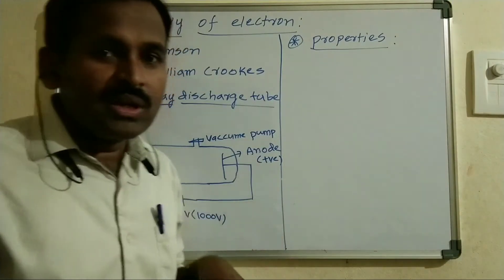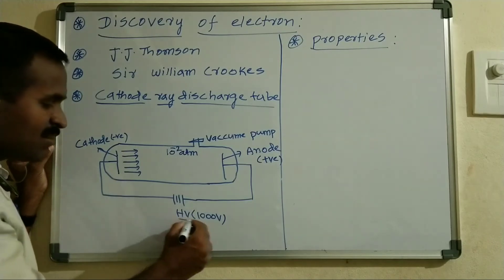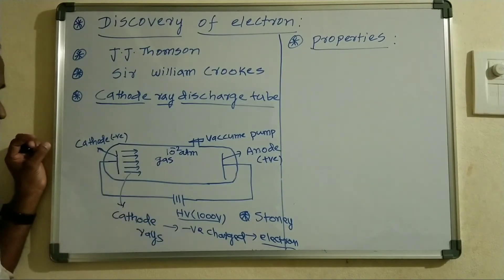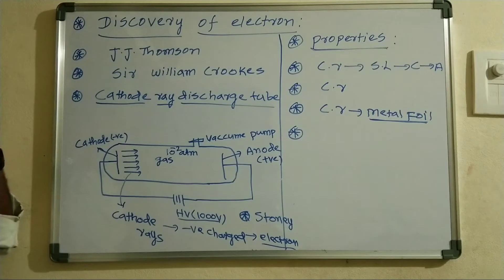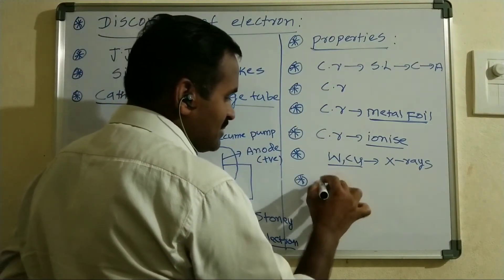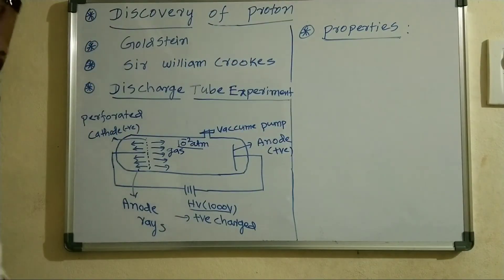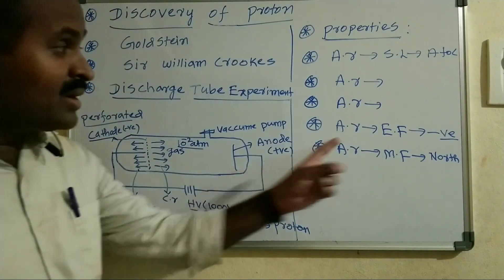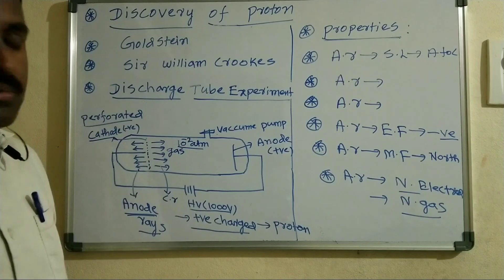DISCOVERY OF ELECTRON AND PROTON, PROPERTIES OF CATHODE RAYS AND ANODE RAYS